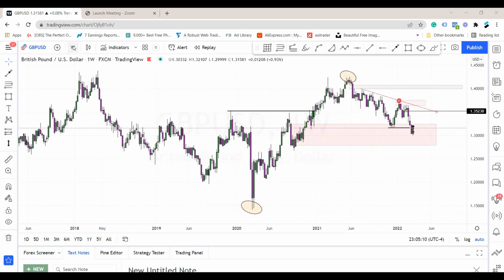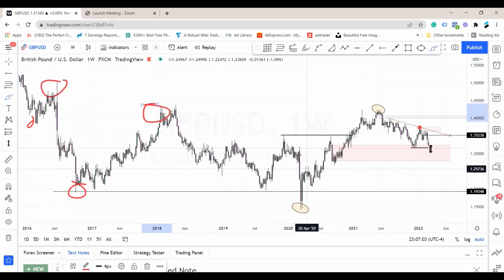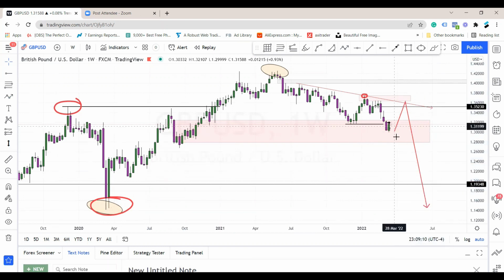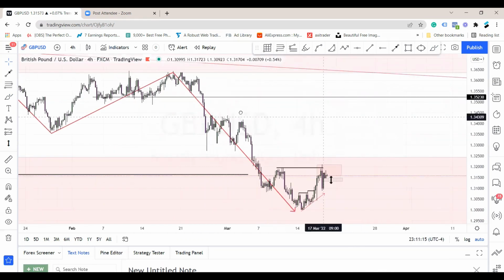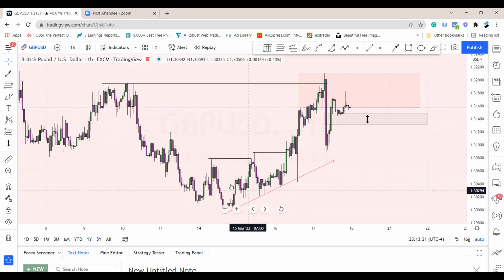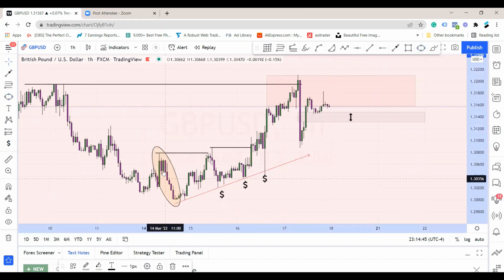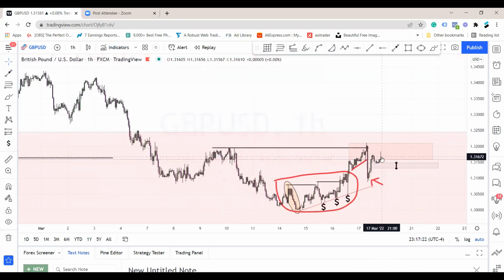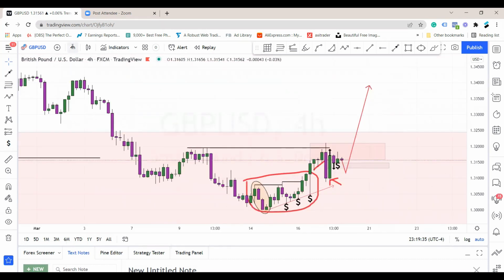Top down Analysis on GU